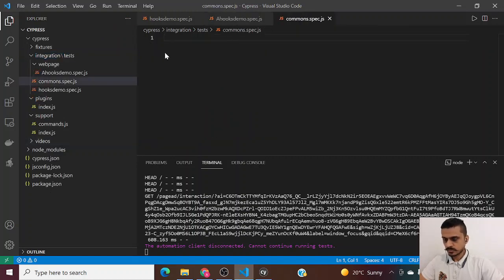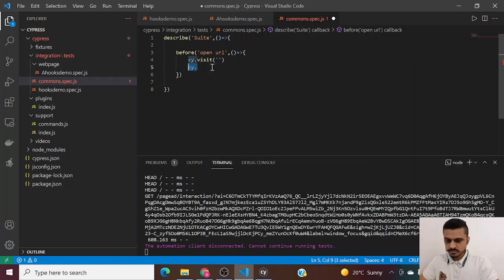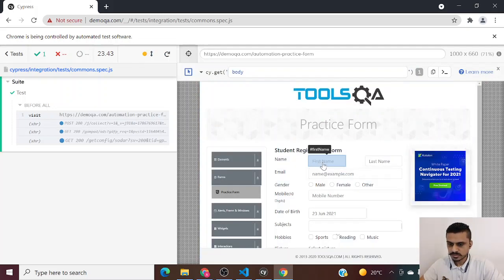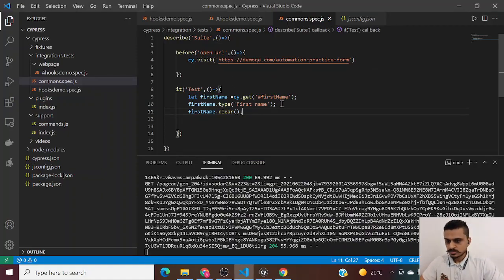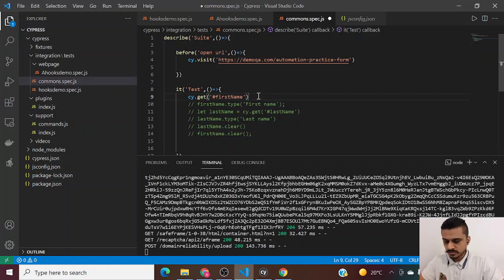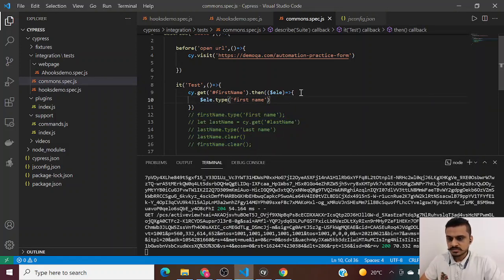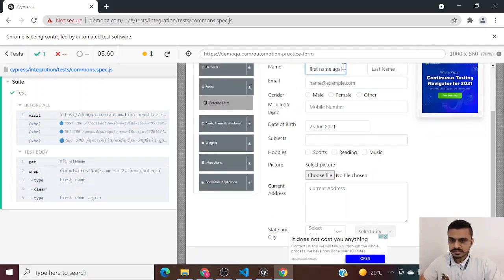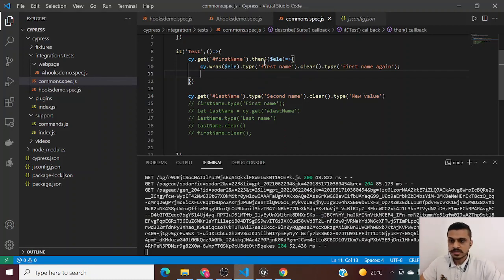Cypress_Concepts_visit()_get()_wrap()_then()_clear()_type()_Synchronous code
Introduction to some widely used Cypress commands
visit()_get()_wrap()_then()_clear()_type()
Why We should not work with Cypress Synchronously!!